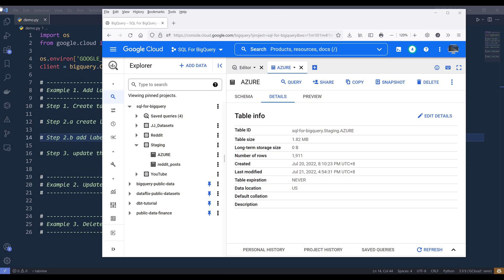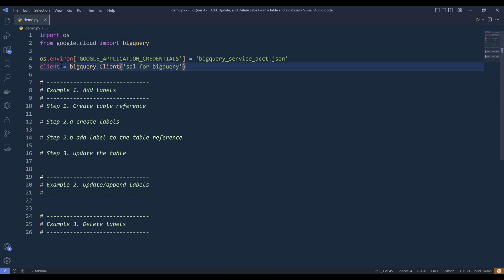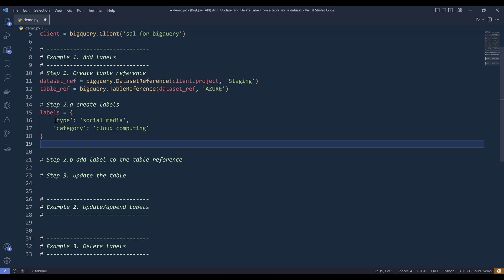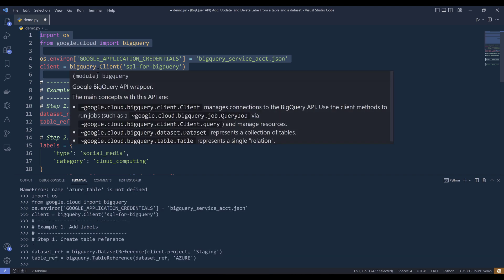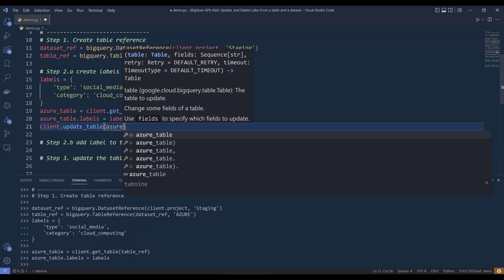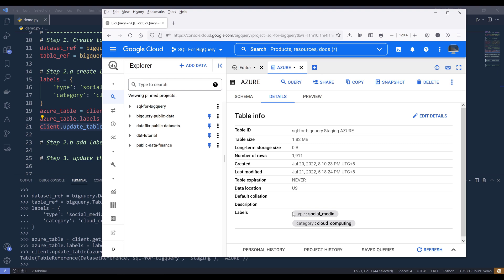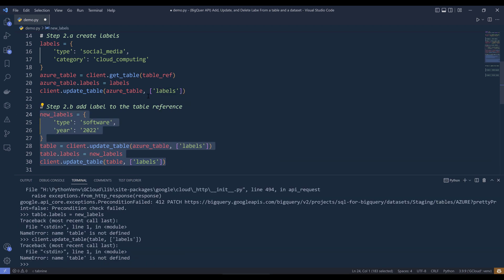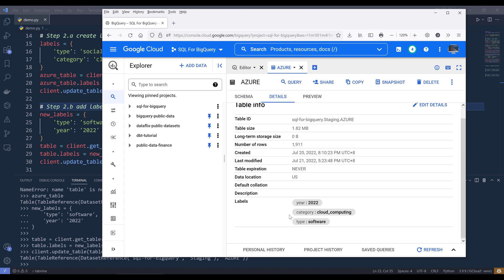Google BigQuery Tutorial: Add, Update, Delete Labels With BigQuery API Using Python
In this Google BigQuery tutorial, we will learn how to add, update, and delete labels to a tables and datasets using BigQuery API in Python.

If you don’t know what a BigQuery label is, a BigQuery label is a feature to help you to organize your BigQuery resources, you can add labels to your datasets, tables, and views.  After labeling your resources, you can search for them based on label values